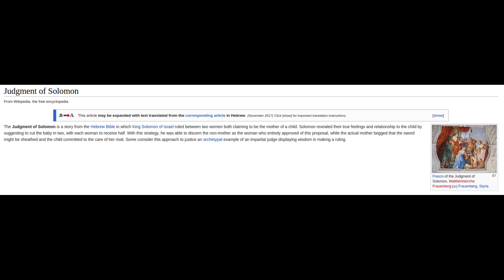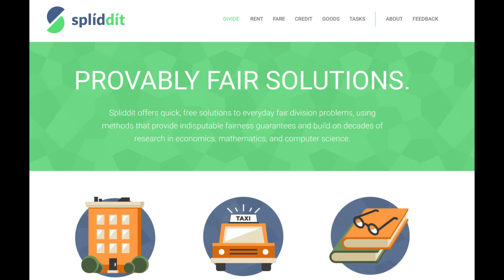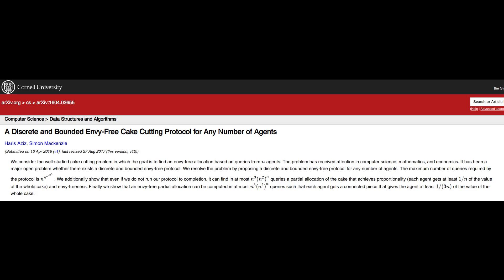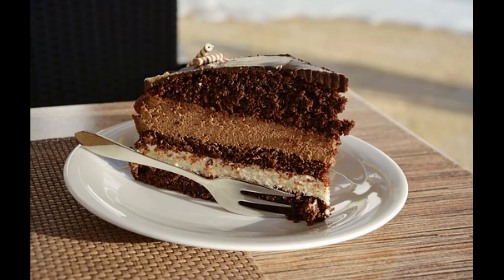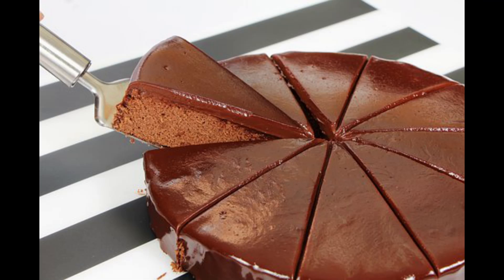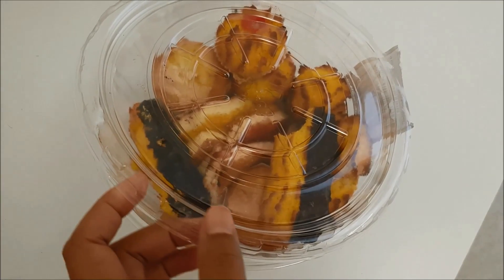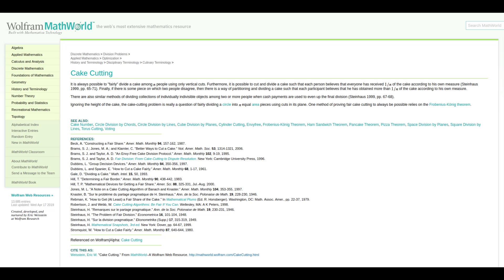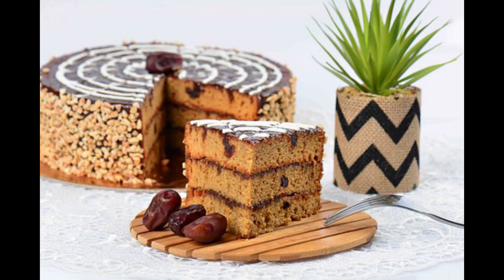How to cut a cake, mathematically.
Have you ever wondered if there is abetter way to make a decision bout a highly sensitive topic? Peace in the middle east? Settlement of the Kashmir region? What if there was a way to frame these questions so they made more sense?

The way you can cut a cake is the same underlying rational that can be used to evaluate these same problems. It is doubtful that a cake would make them go away but it is a step towards figuring out what people value and what they are willing to compromise on to get it.

This problem of what will people trade for a better or desirable outcome can be traced back to pre-judaeic literature. More than 2000 years and only in the last 100 years have we started to find ways to answer it reliably and fairly.

The crux of this video is not the process but  anew method that goes from the reasonably recent record of 3 people to a matter of how much time can you dedicate to the matter. A vast improvement and one that can be further refined.

On a day to day basis this information could be applied in figuring out what and who to prioritise or what to offer a colleague in exchange for help. Barring anything else it can be applied practically in cutting a cake.

A Discrete and Bounded Envy-Free Cake Cutting Protocol for Any Number of Agents

How Do Mathematicians Cut Cake?